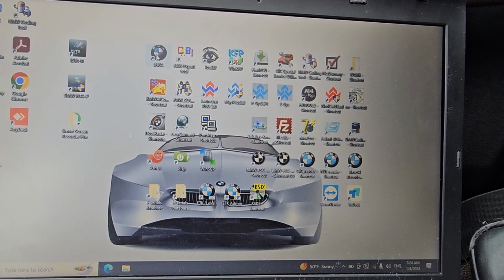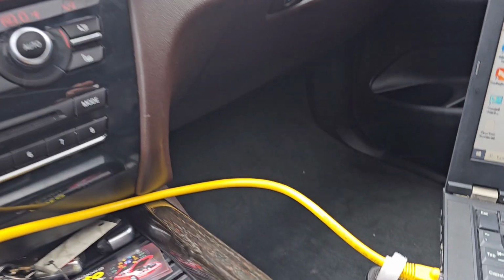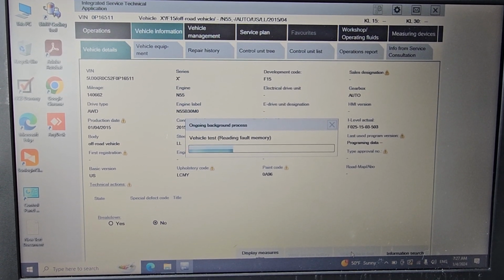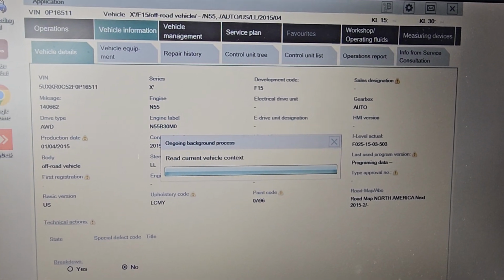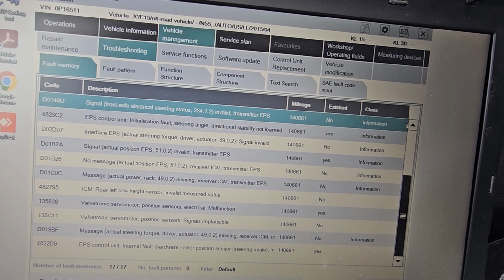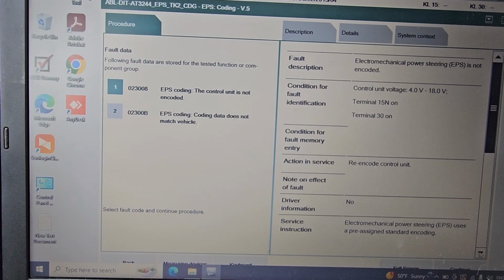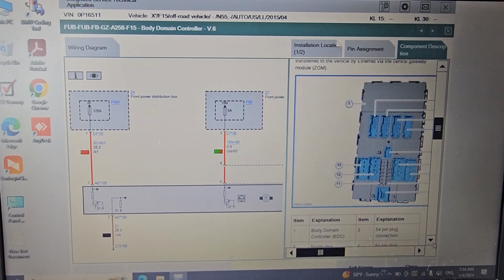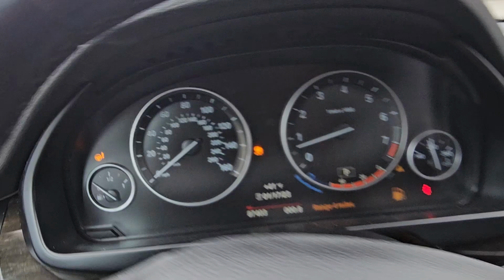2015 BMW X5 F15 Electromechanical Power Steering (EPS)Replacement Coding What You Need To Know?#1